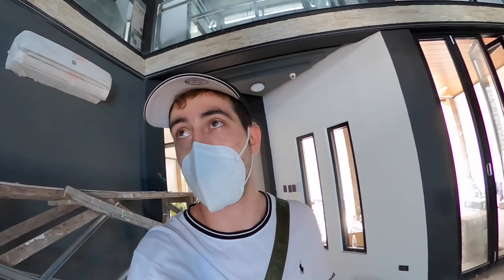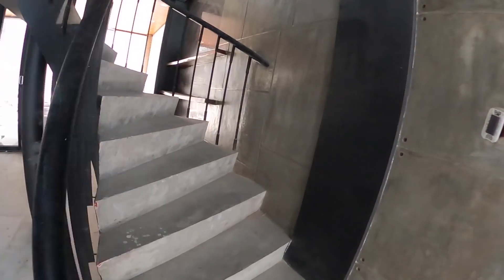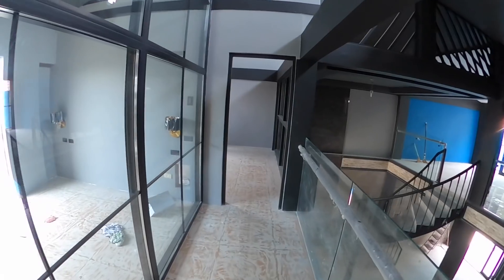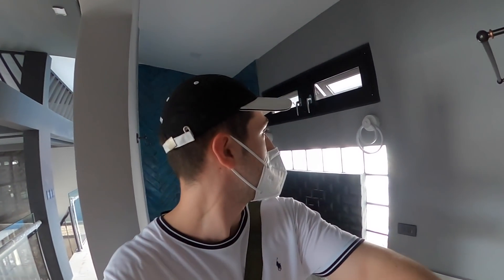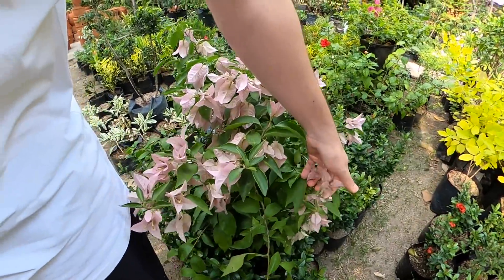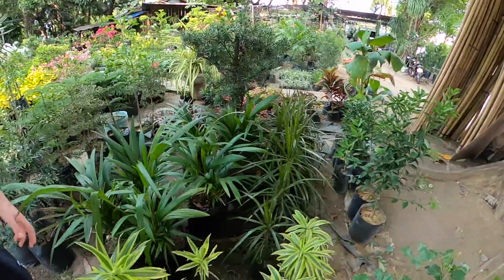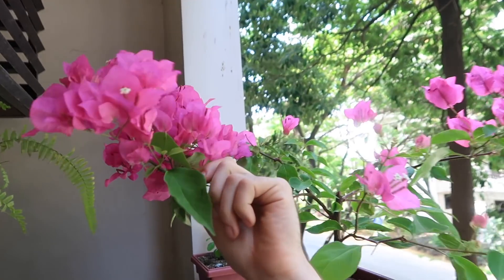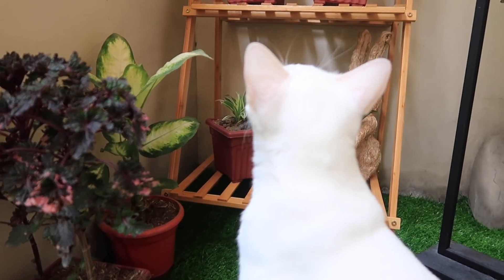Ang Dami AIRCON sa DREAM House! + Small BALCONY Transformation! 🏠🇵🇭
🇵🇭 Flooring nalang, and our interior designing and furnishing vlogs will start! Thank you so much for your wonderful support mga tao. Slowly my DIY dream house is nearly finished. Stay bless!

Airconditions for the yeyemenin house by: Sharp Philippines

I just want to use this platform to help those who are in need and to send awareness. If I can do it, you can too. Spread Kindness and Positivity ❤️

YOLO Retro Diner  - Naga Road Pulang Lupa 1 Las Pinas.
YOLO Retro Diner - San Antonio Valley Talon Uno, Las Pinas.
YEOBOSEYO Korean Mart - Burgos Bldng, Zapote 1 Bacoor City, Cavite.